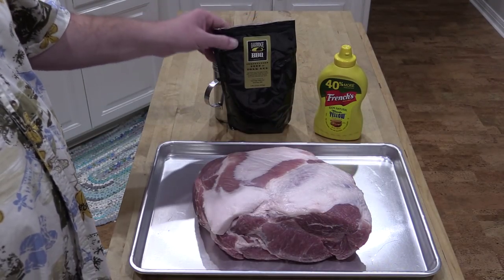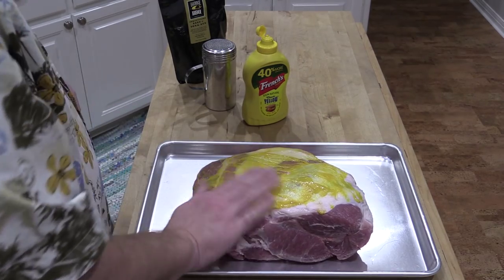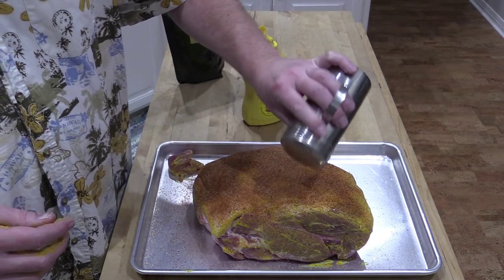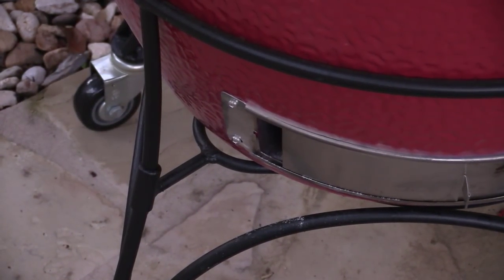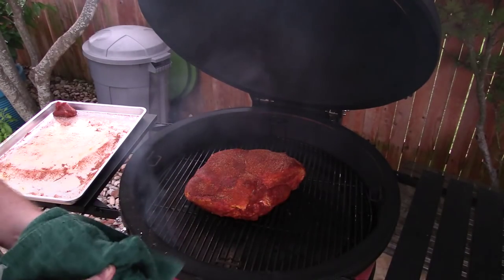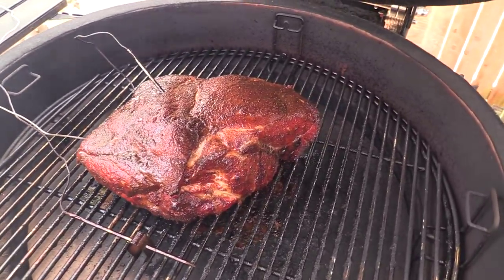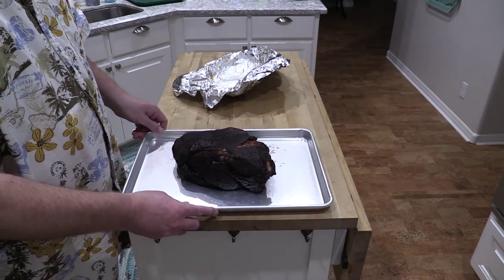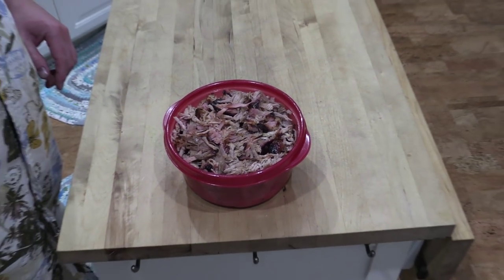Pork Butt on the Kamado Joe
Today we show you how to smoke pork butt on the Kamado Joe. I use Oak Ridge BBQ rub to flavor the butt. The butt was 8 pounds and it took 12 hrs to reach an internal temp of 200F cooking at 230F - 250F on the Kamado Big Joe.

Canon G30 used to shoot this video: